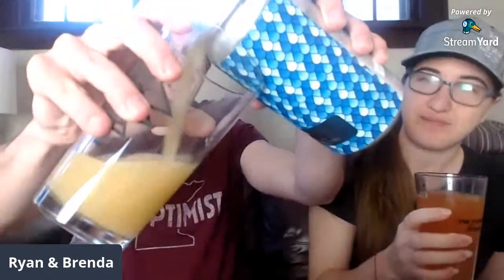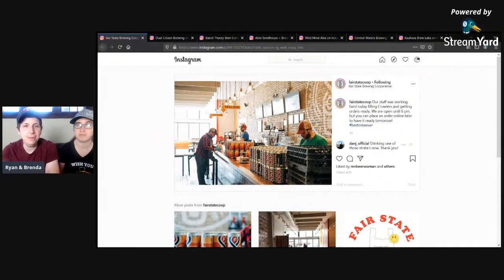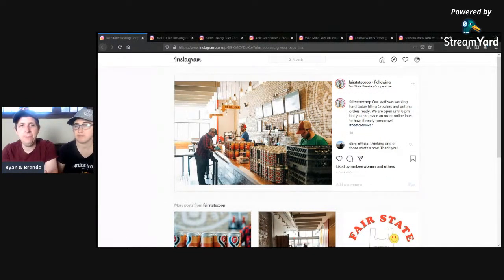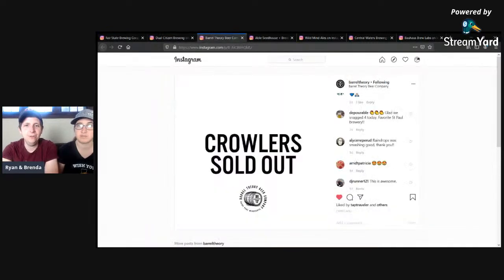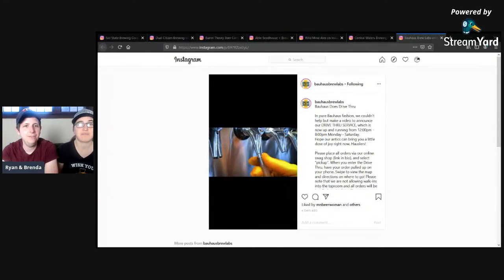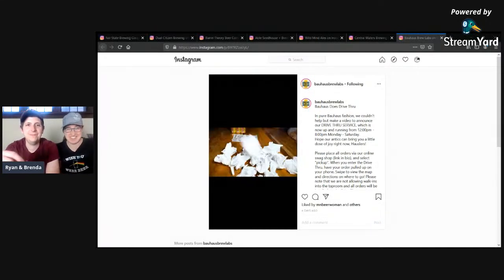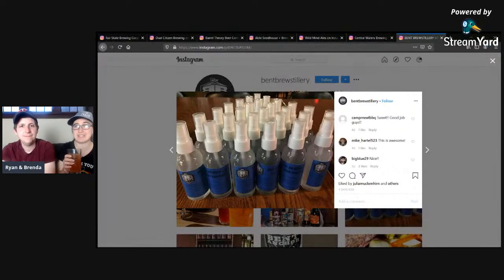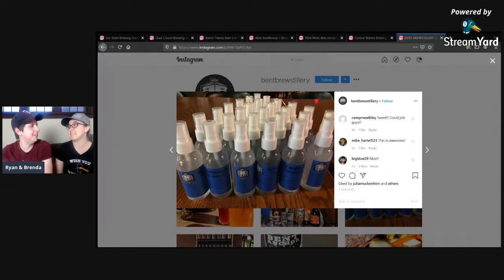LIVE CraftBeer Innovations for Social Distancing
Ryan & Brenda sit down to discuss all the craftbeer industry is doing to foster social distancing.